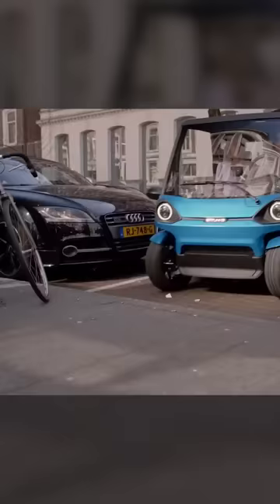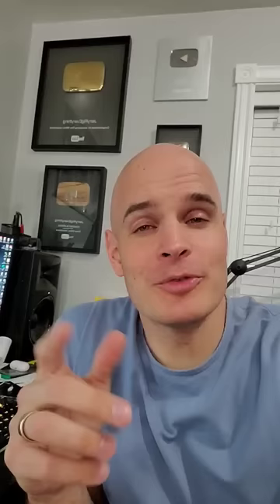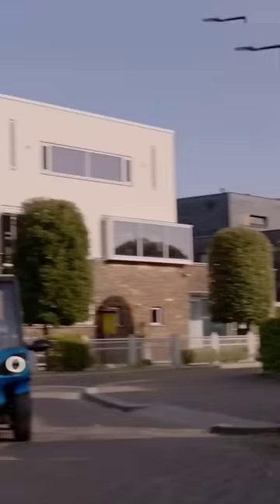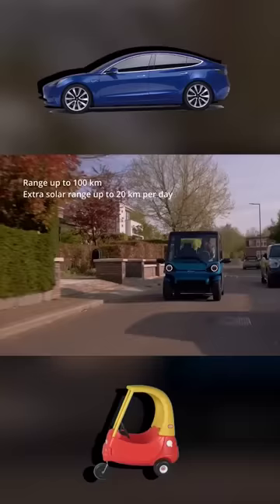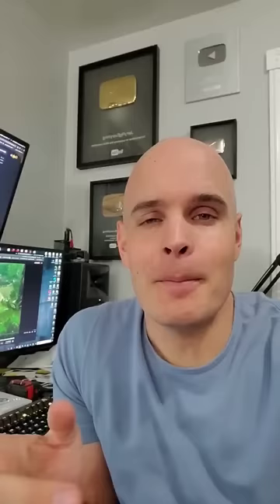What is this, an Electric Car for Ants?!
Solar panels on the roof is a really smart idea!!